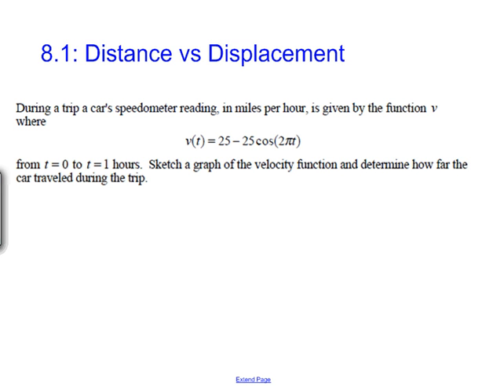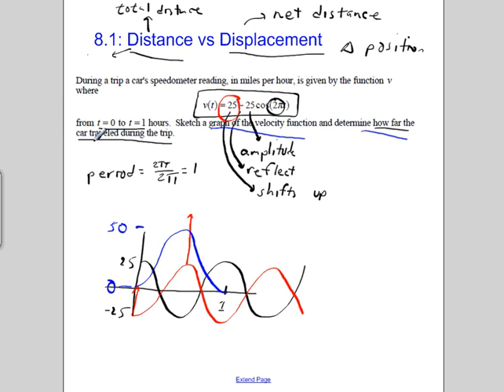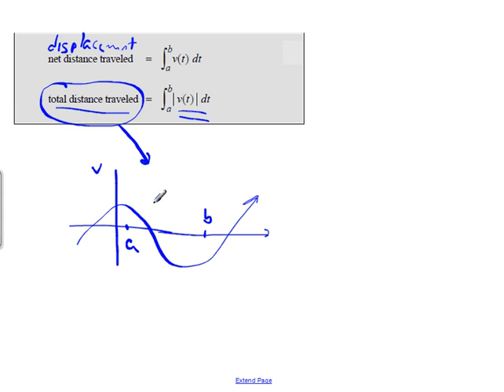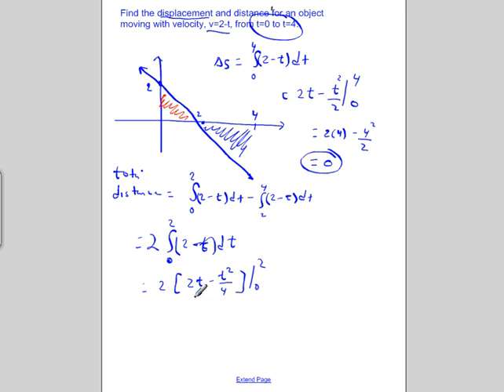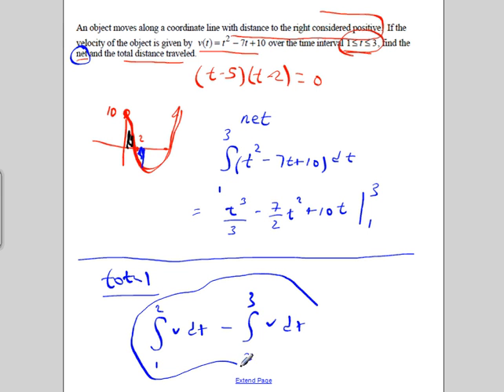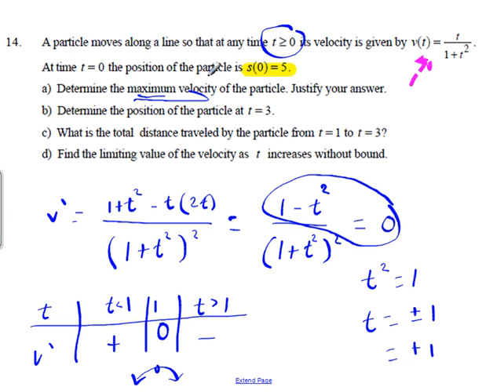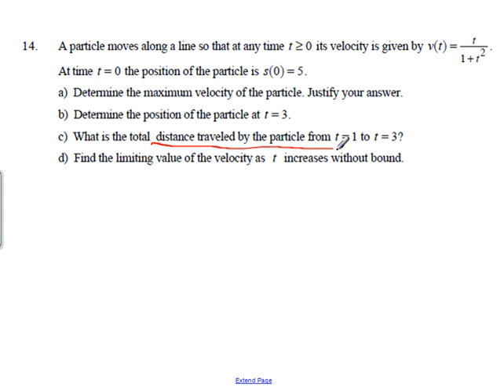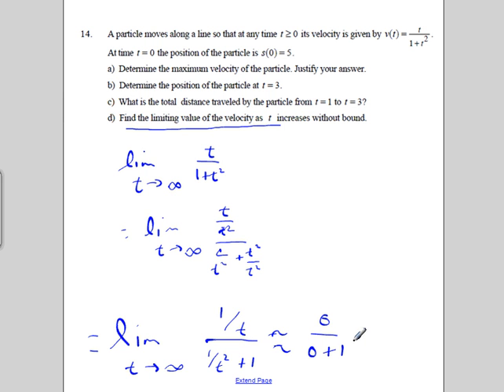8 1 distance and displacement